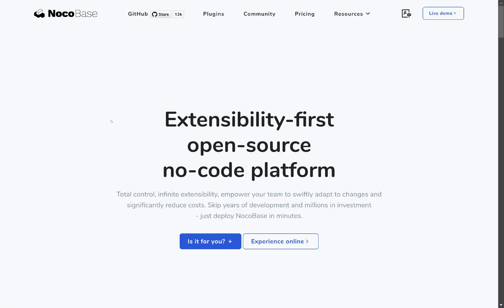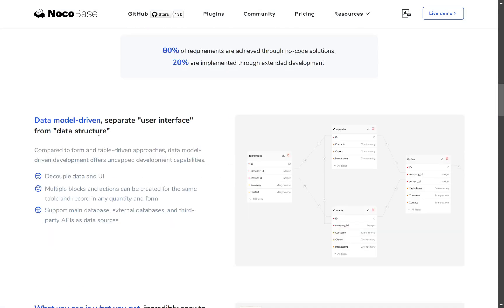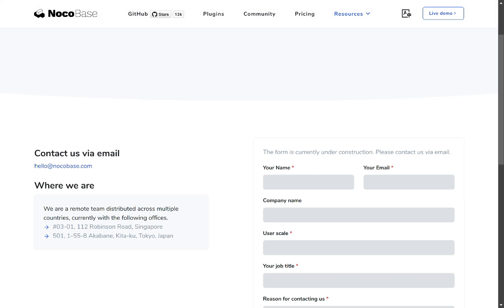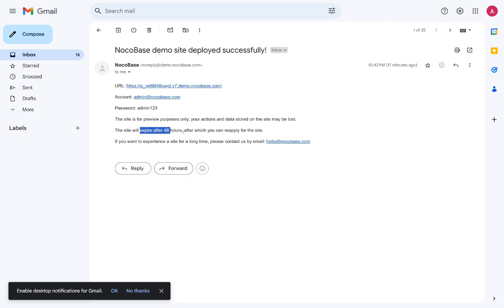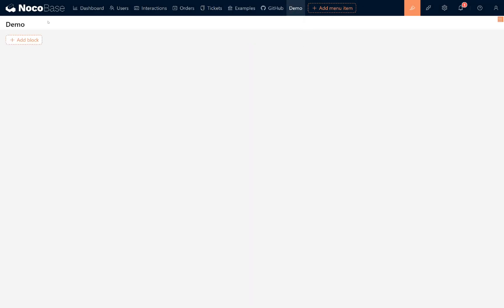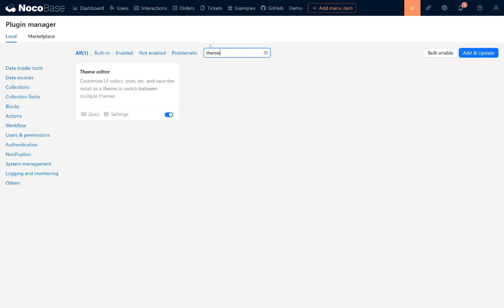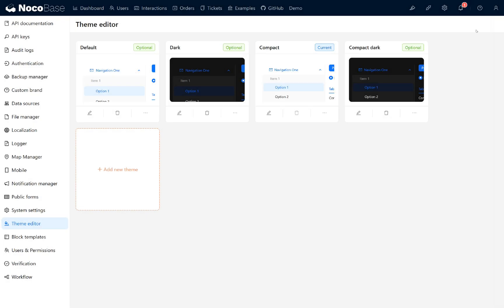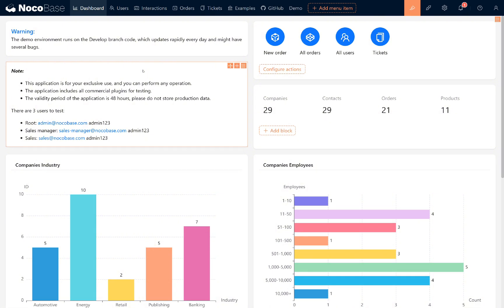NocoBase 101: Getting Started with Task Management-1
Learn how to build an easy task management system with NocoBase through hands-on project tutorials. Master essential features, including data models, blocks and actions, role-based permissions, and workflows.

This is Chapter 1 of our tutorial series: Getting Started with NocoBase.